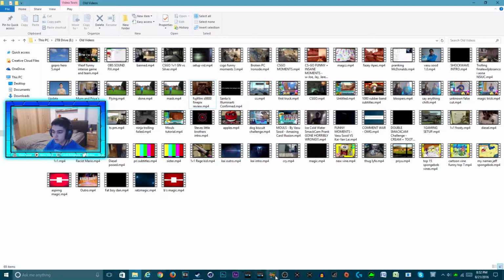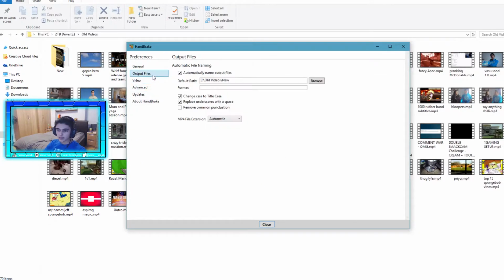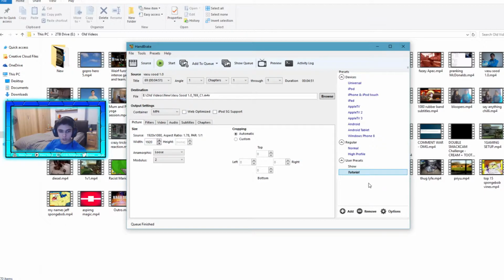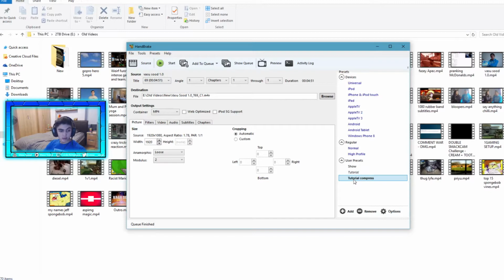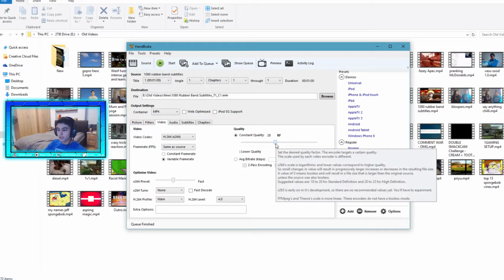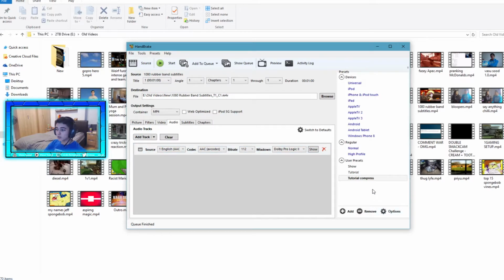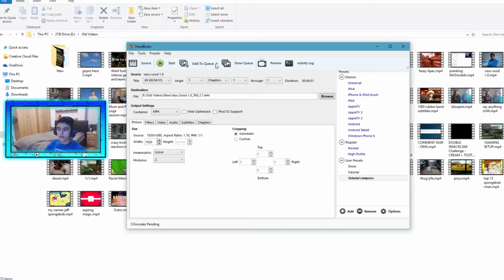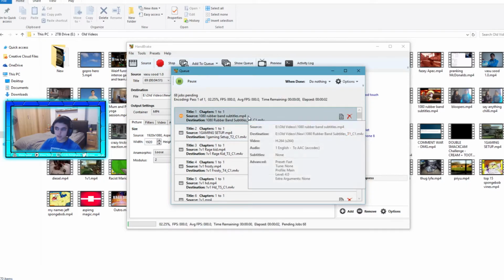How To: Compress Folder in Handbrake Without LOSING QUALITY - 2gb to 480mb! WORKING 2021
This is a simple but crazy powerful method on how to reduce folder size by over 25% without losing Quality!! Using this method will allow you to upload videos faster (due to the lower file size), store 4x as many videos for the same amount of space or just have smaller files!

I guess i'll be seeing you all in my next video, till then, take care :)